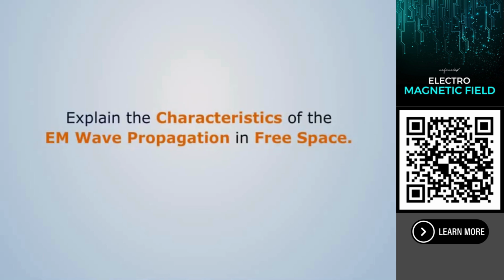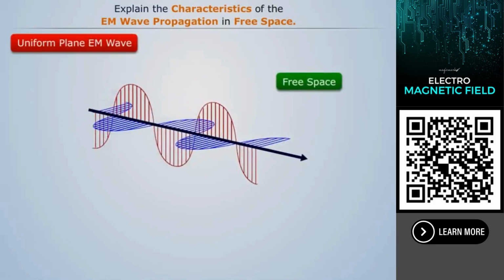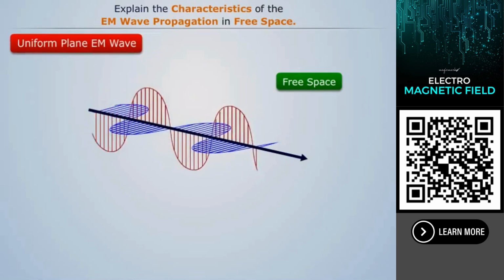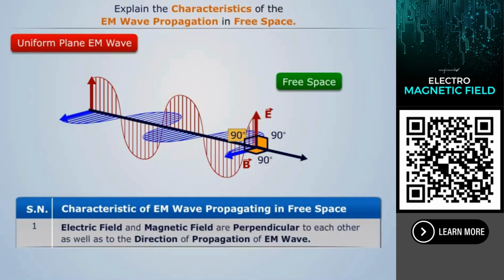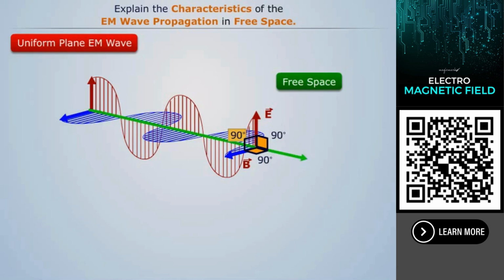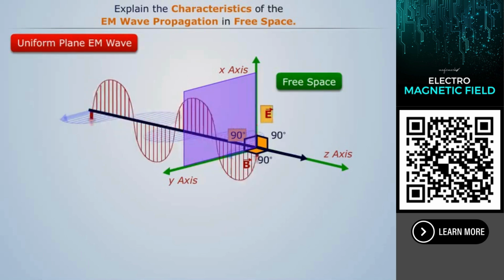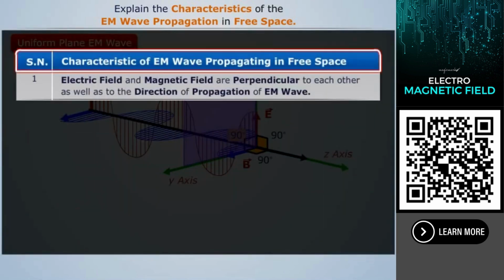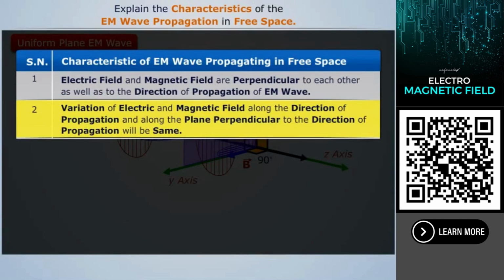Characteristics of EM Wave Propagation in Free Space | Electro Magnetic Fields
Watch this video to understand the key characteristics of Electro Magnetic (EM) Wave Propagation in Free Space. In this session, we break down the essential concepts and principles governing the behavior of EM waves in free space, offering a comprehensive overview for Electronics and Communication Engineering students.

This topic is part of the Electro-Magnetic Fields subject, which is crucial for building a strong foundation in ECE. If you want to dive deeper into the subject and access full video lectures, visit our